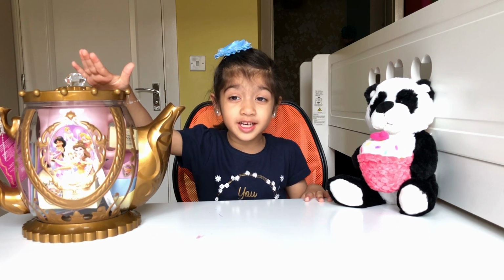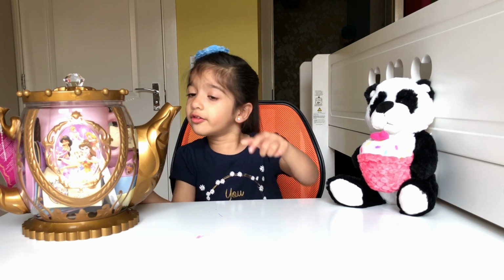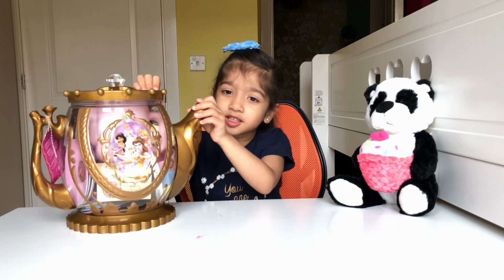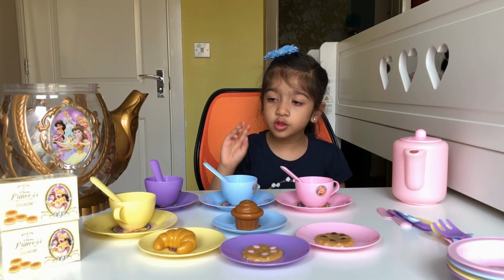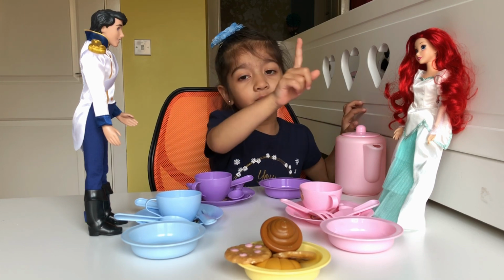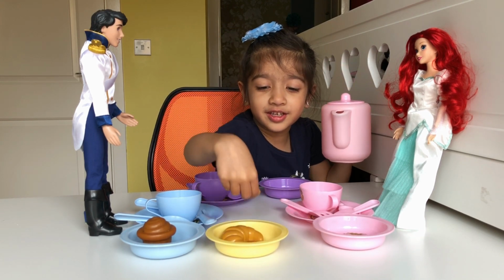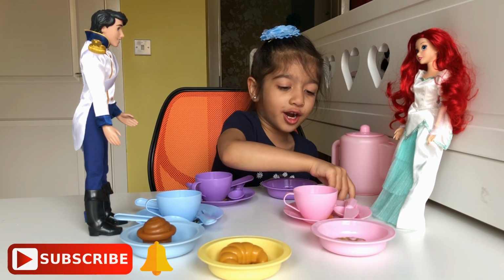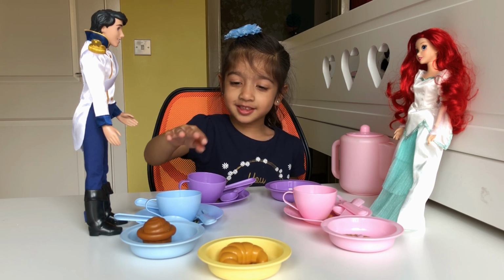Kids Tea Party Set Disney Princess | Pretend Play with Princess Ariel & Prince Joseph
Hello, Friends
I am playing with Disney Princess Tea Party set , which was a gift from my priti aunty. I invited prince Joseph and Princess Ariel for tea party and they came. Pretend play with tea party set and Princess Ariel and Prince Joseph is so much fun.